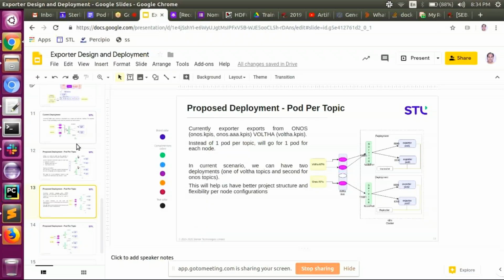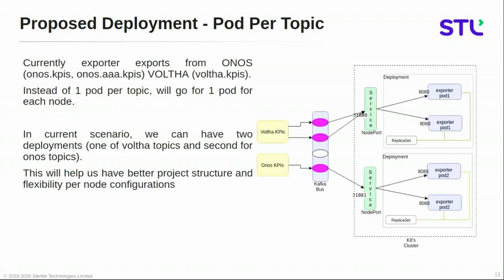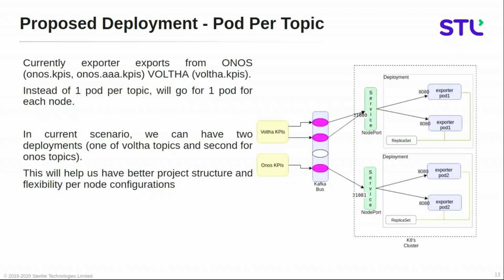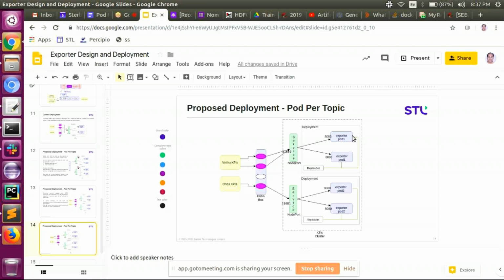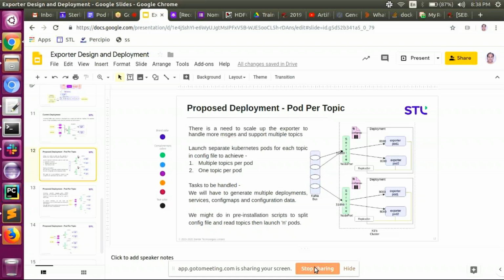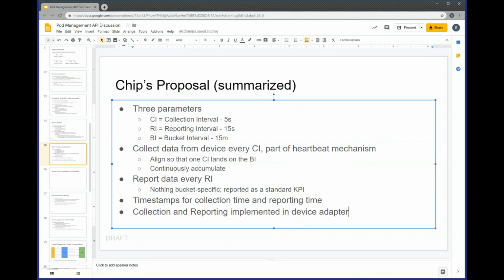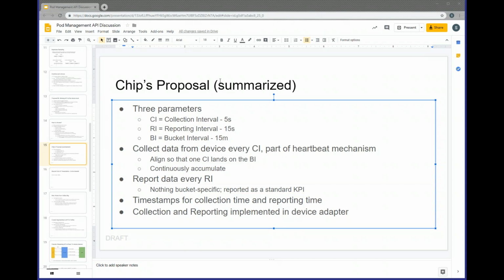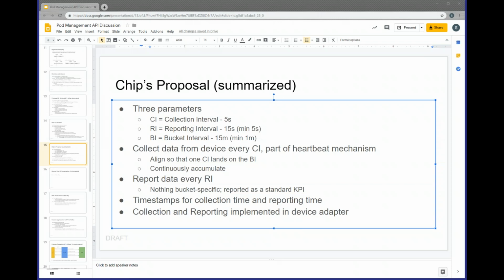2019 08 05 08 02 Pod Management and VOLTHA FCAPS Brigade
Pod Management and Voltha FCAPS brigade meeting, 8/5/2019